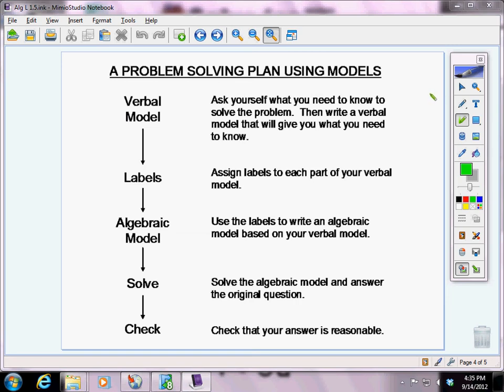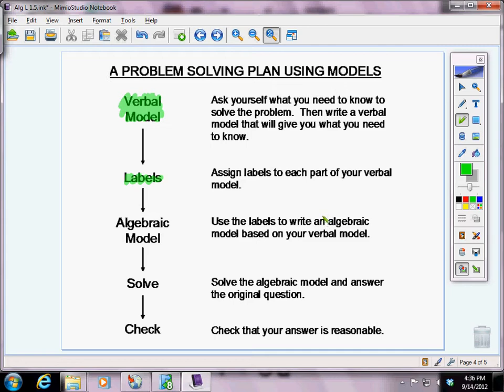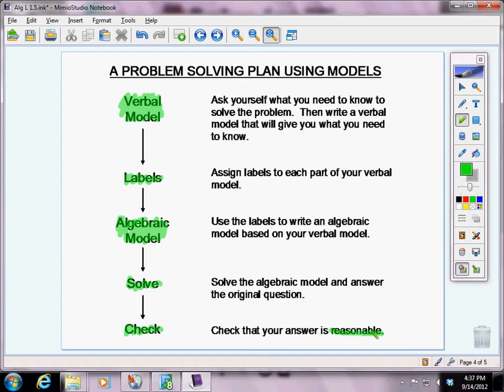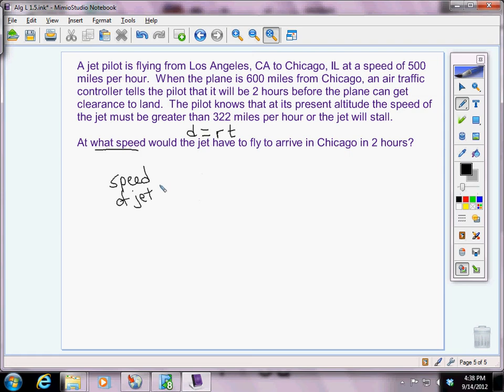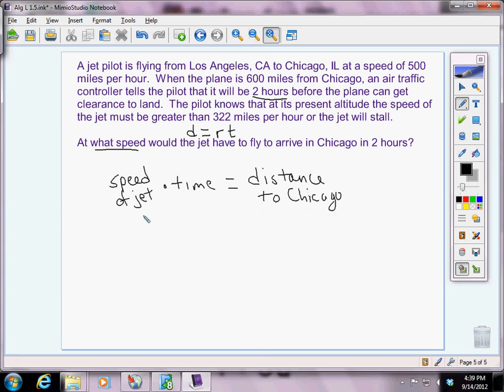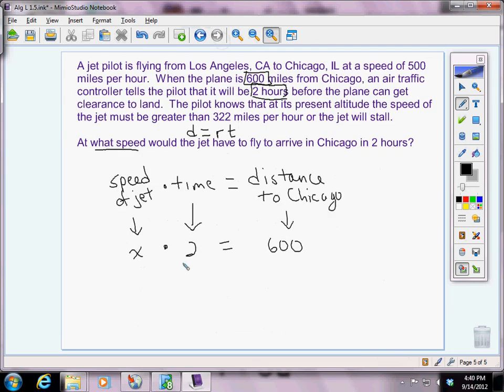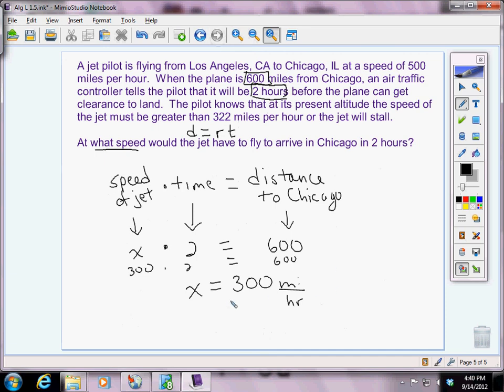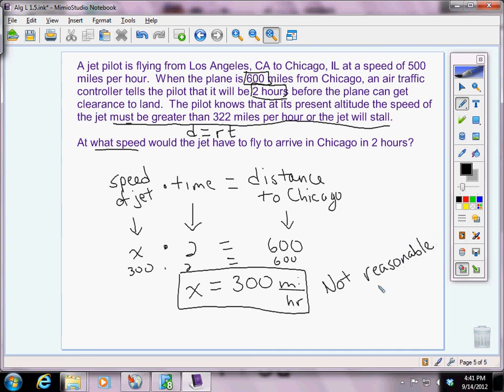Problem Solving Models